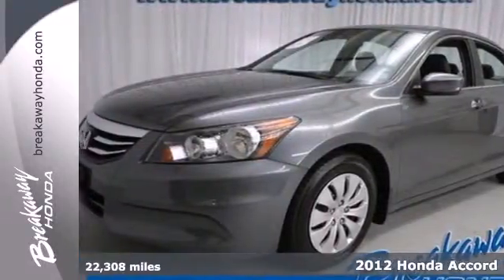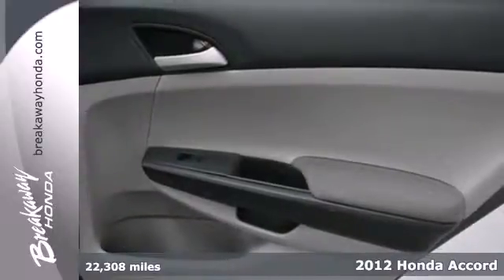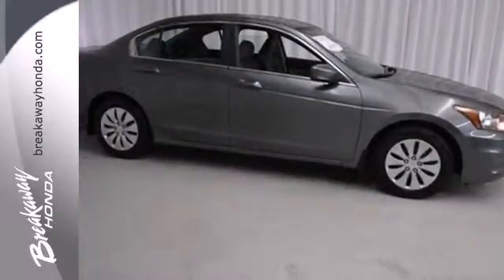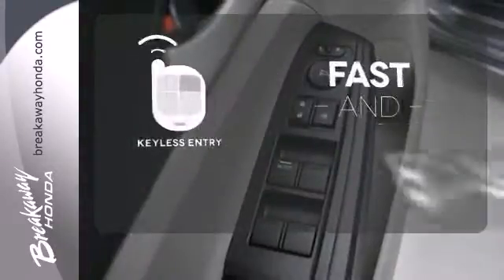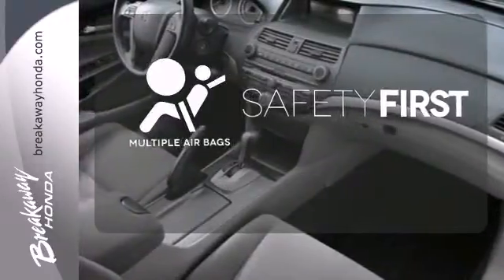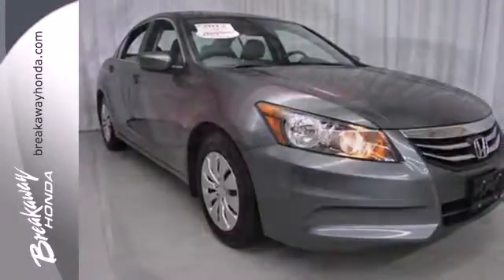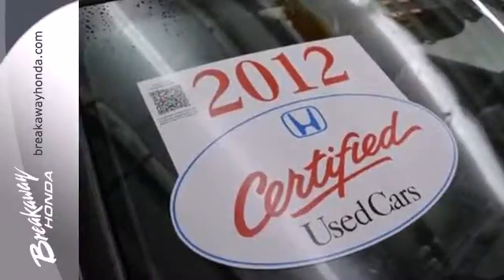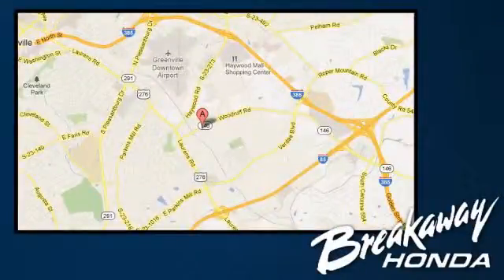2012 Honda Accord Greenville SC Easley, SC 32315A - SOLD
Year: 2012
Make: Honda
Model: Accord
Trim: 5 Speed Automatic
Engine: 4 Cylinder
Transmission: 5 Speed Automatic
Color: Polished Metal Metallic
Interior: Gray
Mileage: 22308
Stock #: 32315A
Honda Certified, ABS brakes, Dual front impact airbags, Dual front side impact airbags, and Overhead airbag. Spotless One-Owner! Take your hand off the mouse because this 2012 Honda Accord is the car you've been trying to find. Honda Certified Pre-Owned means you not only get the reassurance of a 12mo/12,000 mile limited warranty, but also up to a 7yr/100k mile powertrain warranty, a 150-point inspection/reconditioning, and a complete CARFAX vehicle history report. Honda's award-winning resale value significantly lowers the cost of ownership.

Address:
330 Woodruff Rd